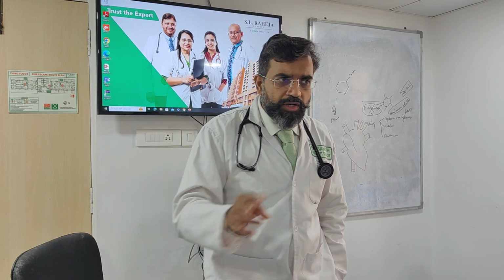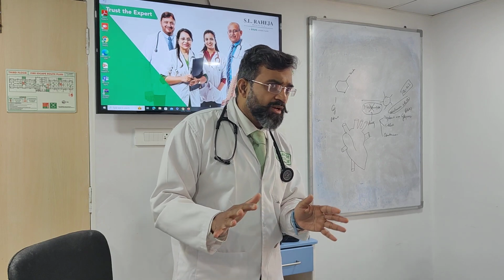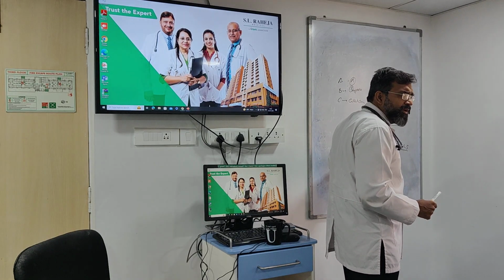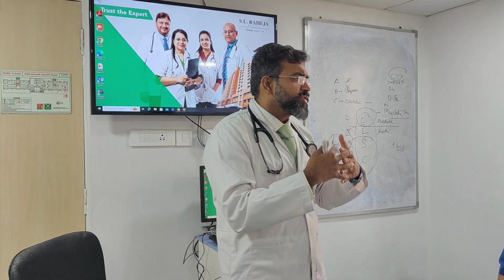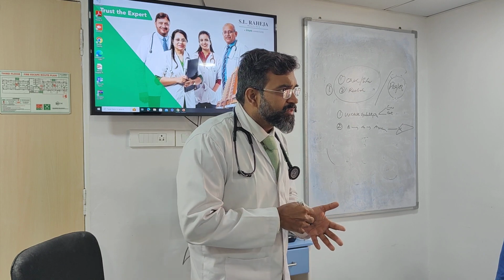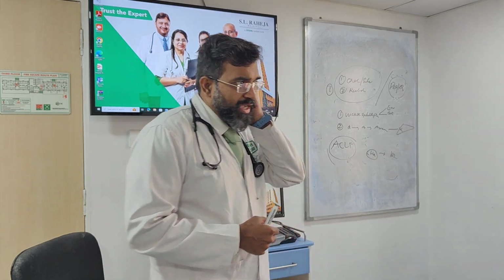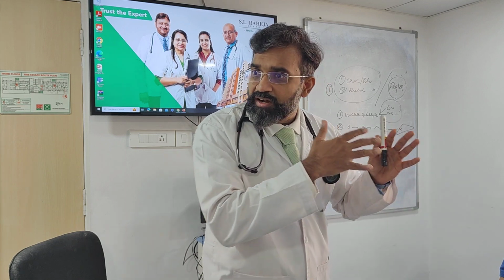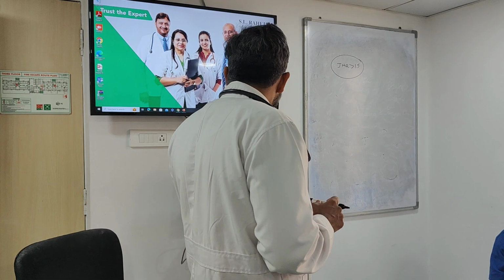Liver failure part 1